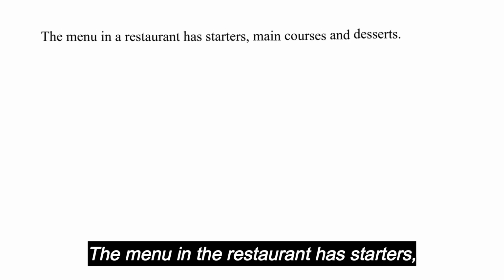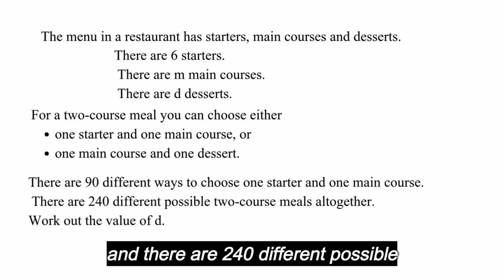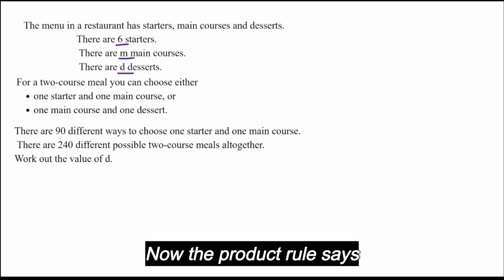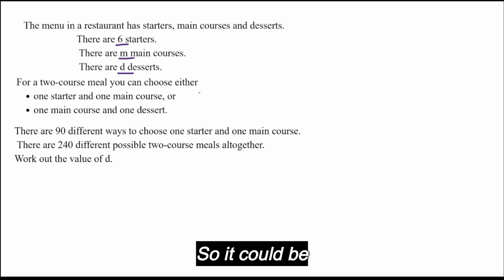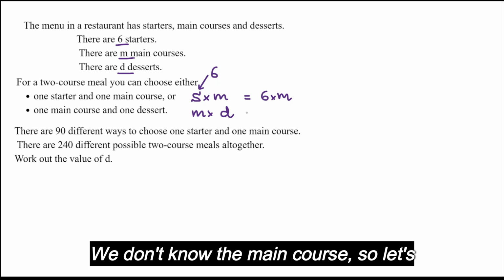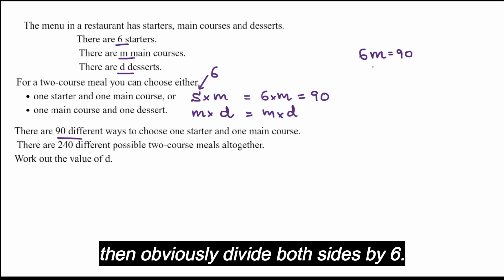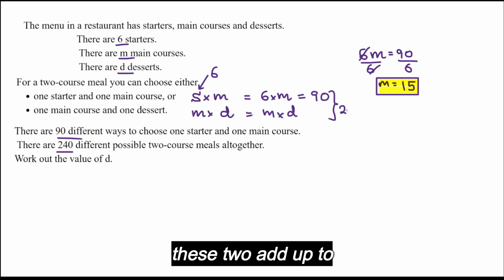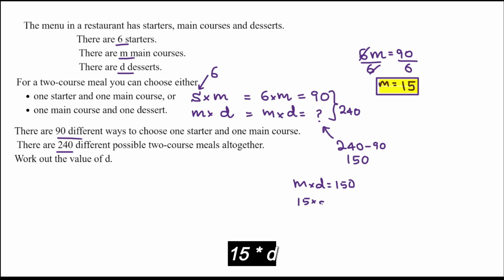GCSE Maths Exam Sprint #43:Product Rule (Counting) GCSE Maths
Struggling with permutations, combinations, or the Product Rule in GCSE Maths? In Exam Sprint 43, we break down a classic exam-style question involving starters, mains and desserts — and show you exactly how to use the Counting Product Rule to get full marks.

In this sprint, you’ll learn:
• How to apply the Fundamental Counting Principle
• How to break multi-step choices into simple parts
• How to convert a worded menu question into maths
• How to form equations from combinations (e.g. 6m = 90)
• How to find the missing value when given total outcomes
• Why multiplying the number of choices is the key to these problems